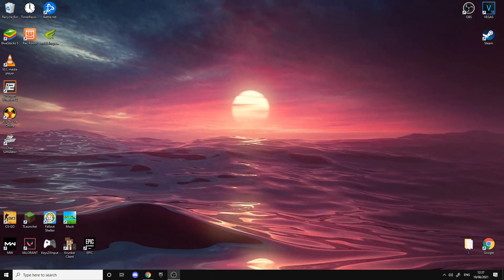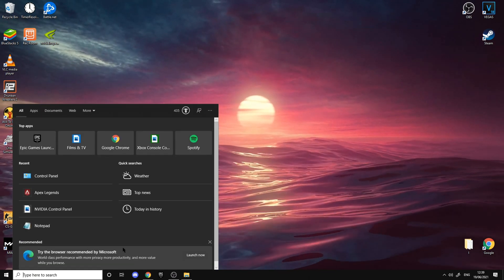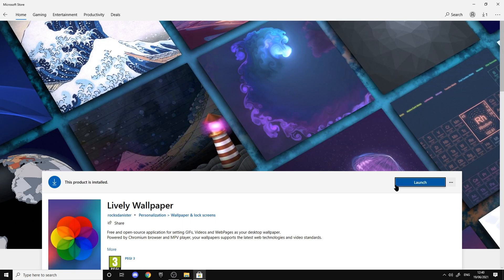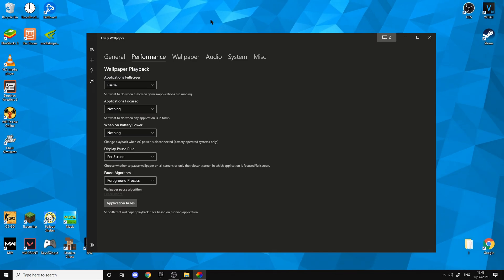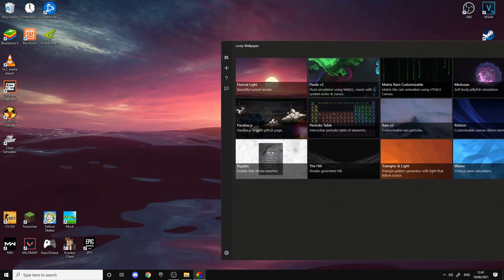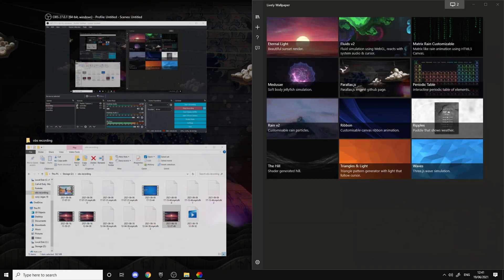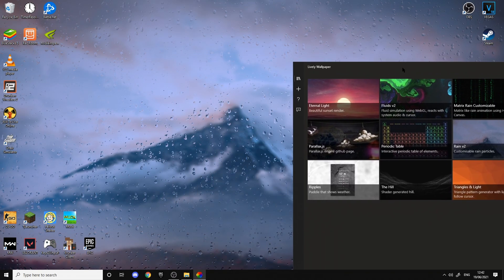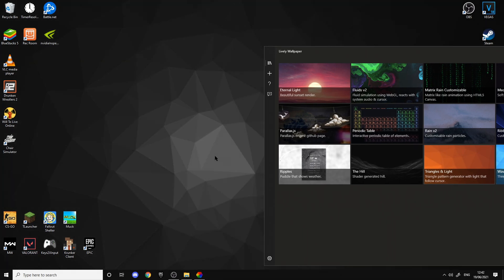How to download Wallpaper Engine for Free 2021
In this video I showed you how to get wallpaper engine for free 2021, but you cant actually get wallpaper engine for free so i showed you a alternative using lively wallpaper which is a free software on pc, it has animated and cool wallpaper if u enjoyed and i helped you out please think about subscribing